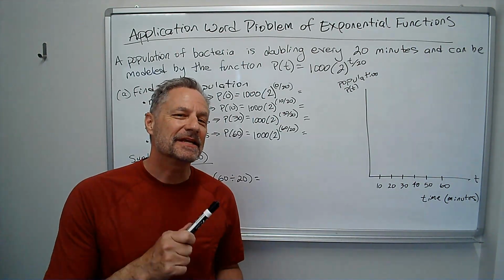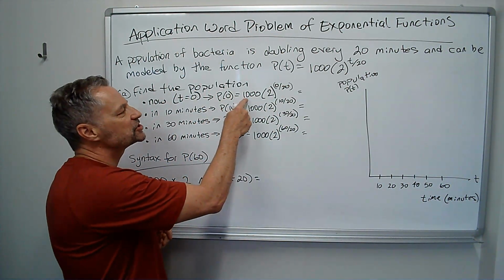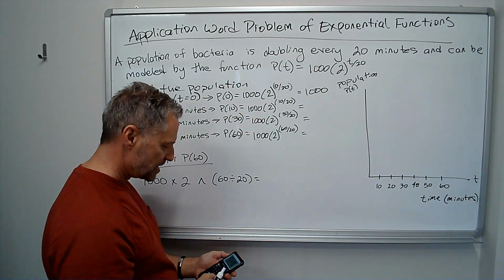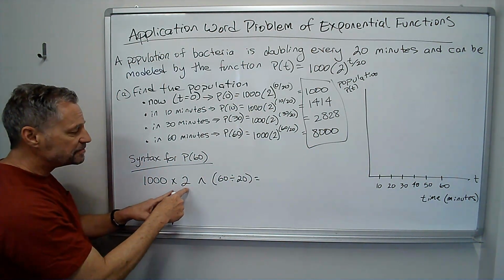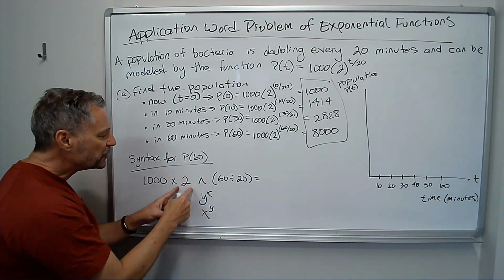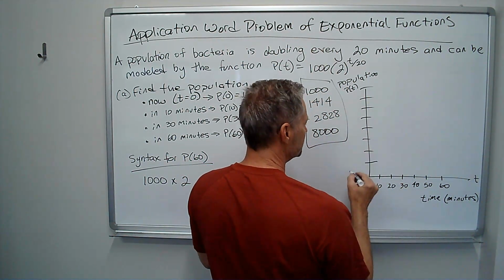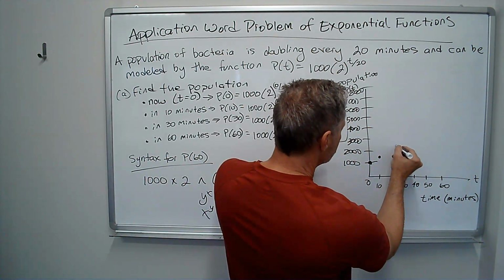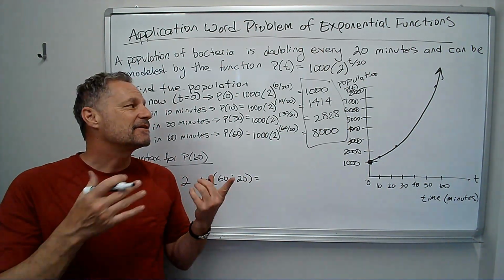Application Word Problem with Exponential Functions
There are many word problem applications that can be done with exponential functions. Populations, money, prices, and many other things can grow exponentially. With exponential growth, the growth accelerates (or gets faster) as time goes by. The growth goes up by a certain percentage each period, versus linear growth that only changes by a fixed amount each period.

In this quick video, the concept is explained and an example problem is worked out to make the process fast, easy, and as understandable as possible.